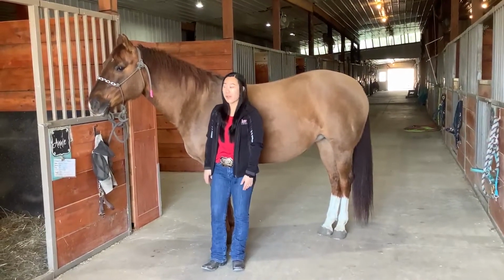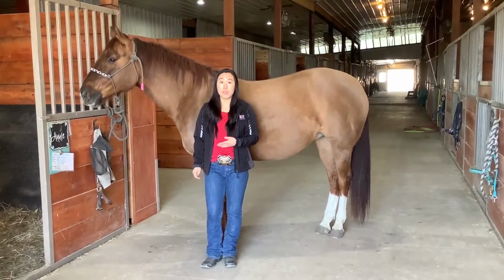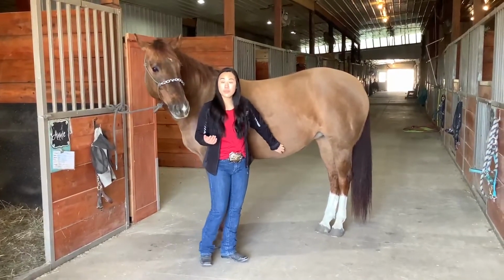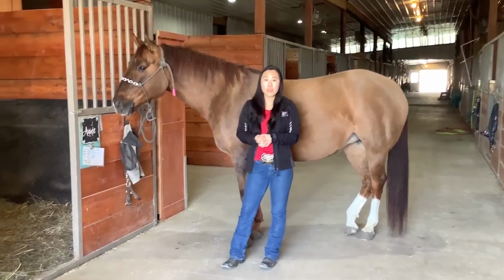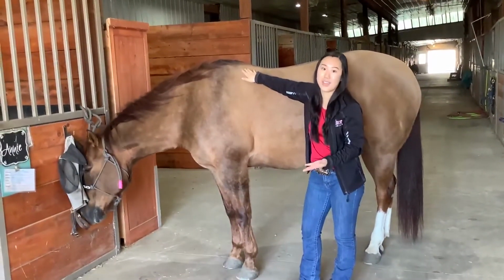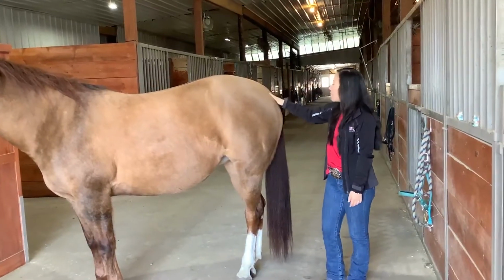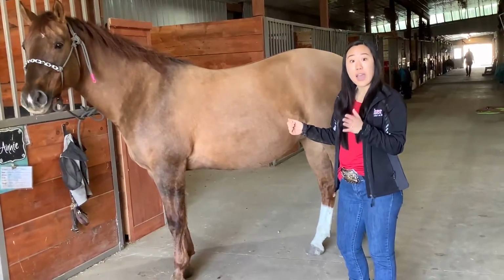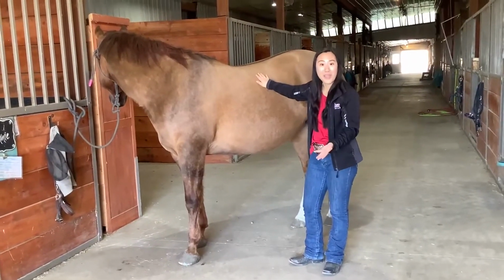How to Body Condition Score (BCS) your Horse